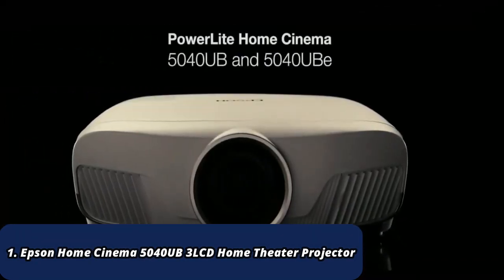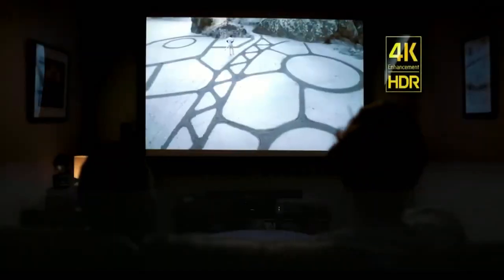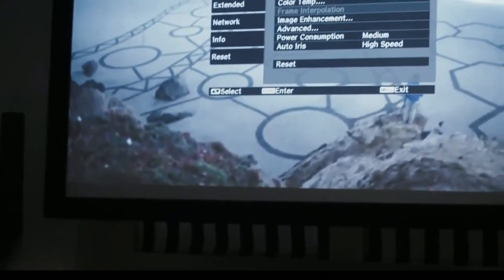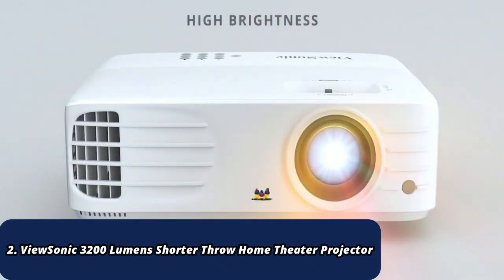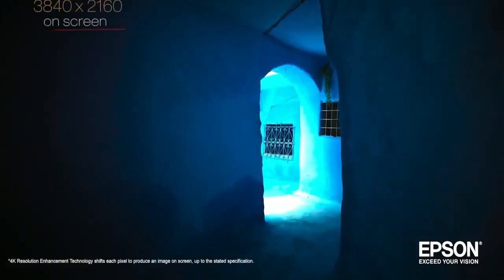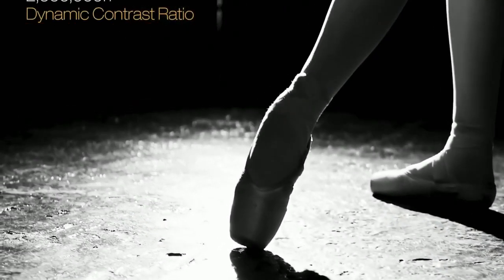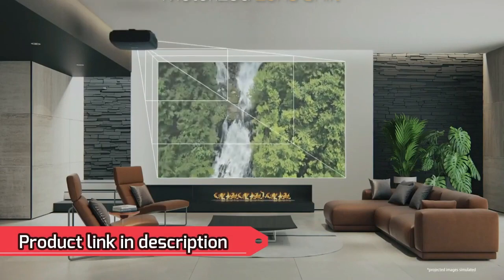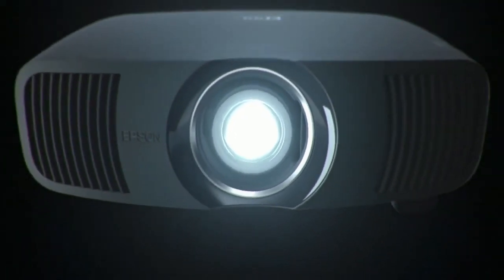5 Best Projectors 2023 Short throw, 4K, Full HD, Portable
Hi Guys!! If you are looking for the  Best Projectors 2023. We are here to help you find the  Best Projectors 2023. We listed the Top 5  Best Projectors 2023 recently launched by world-famous technology companies.
We use the amazon one link which works in more than 10 countries.

5 Best Projectors 2023 Short throw, 4K, Full HD, Portable

1. Epson Home Cinema 5040UB 3LCD Home Theater Projector

2. ViewSonic 3200 Lumens Shorter Throw Home Theater Projector

3. Epson Home Cinema LS11000 4K PRO-UHD Laser Projector

4. Optoma UHD35 True 4K UHD Gaming Projector

5. Sony Home Theater Projector VPL-VW295ES